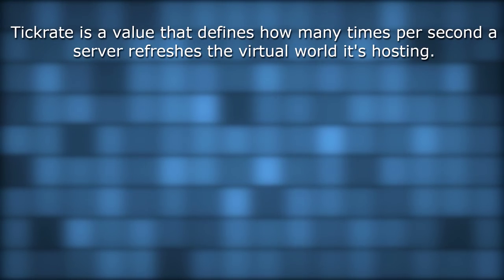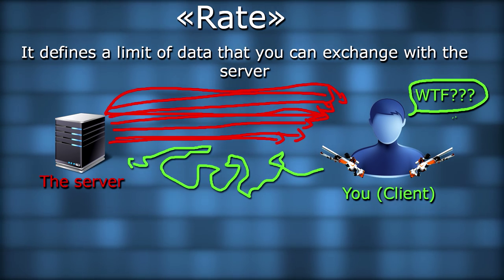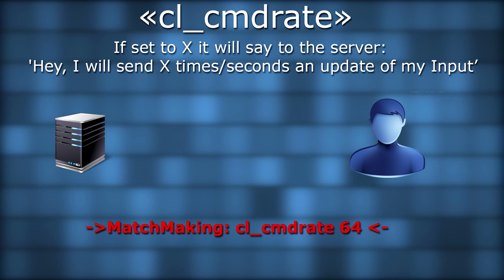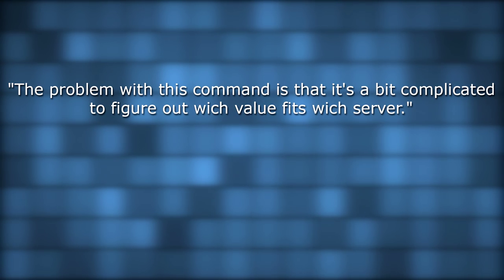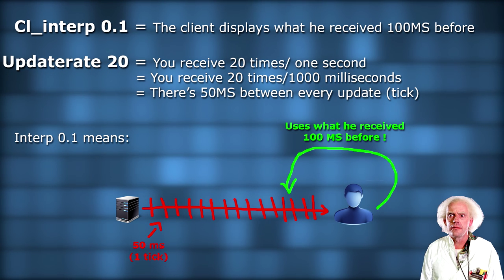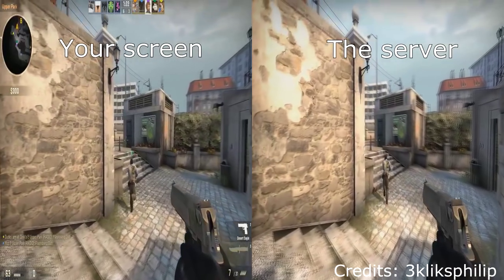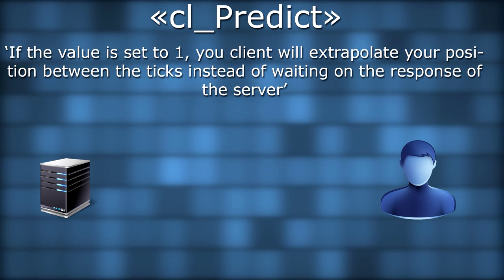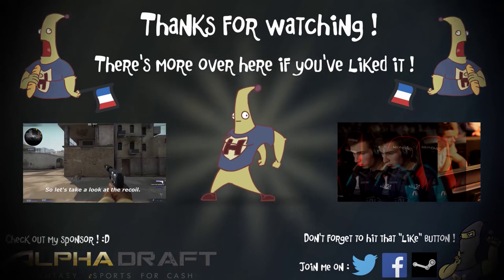CS:GO - Net_graph, Rates, Interpolation Explained ! How to setup your netcode !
The useful commands below! :)
I hope this video will help you to understand the technical part of the Netcode ! Now you know that it's not that simple !

The commands:
rate 128000
cl_updaterate  (Adapt it to the server you're playing on ) 64 if you only play MatchMaking
cl_cmdrate       (Adapt it to the server you're playing on ) 64 if you only play MatchMaking
cl_interp 0
cl_interpolate 1
 cl_interp_ratio 2
cl_predict 1
cl_lagcompensation 1

Shoutout to Natosaphix and 3Kliksphilip who let me use their videos !

─ Welcome to the Description Land ─

─ About me ─
● Sensitivity: 1300 DPI (Logitech G502 - New mouse since 14 august) 1.53 ingame ! (Raw input) No mouse accel !
● Video settings: 1920 / 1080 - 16/9 ( BenQ xl2411z 24" 144hz )